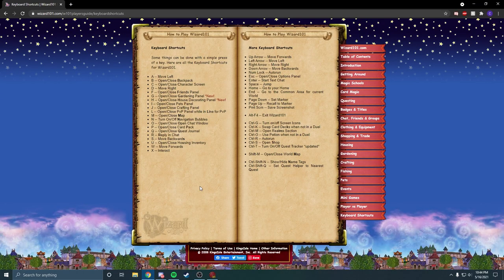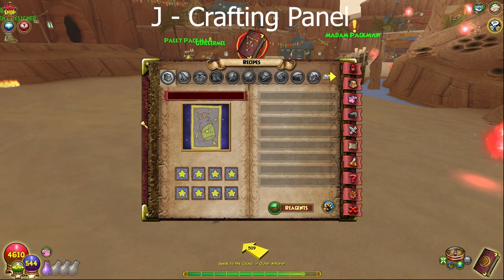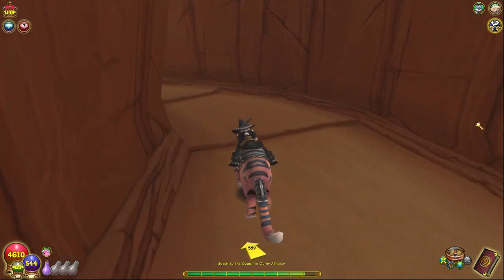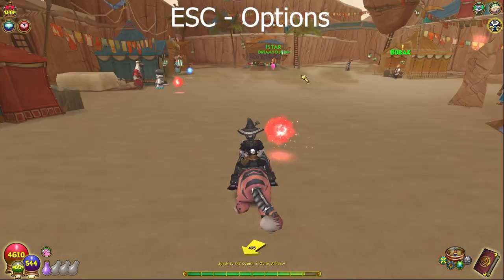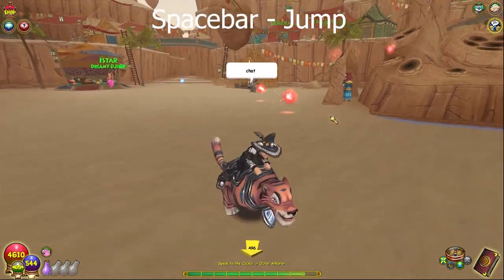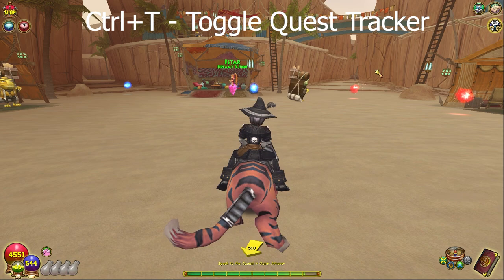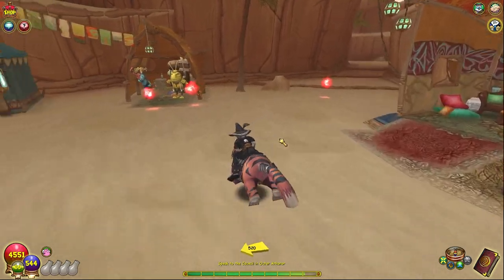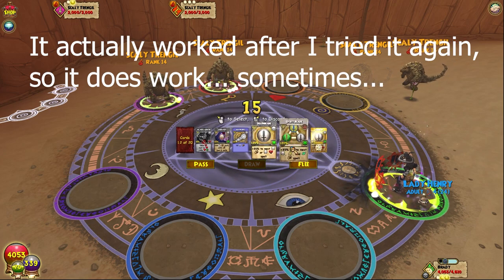Keyboard Shortcuts in Wizard101!?!?!?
Timestamps:
0:00 - Intro
0:58 - Basic Shortcuts
7:52 - A little more Advanced Shortcuts
11:00 - Mouse Controls
12:03 - Advanced Shortcuts
19:30 - Outro